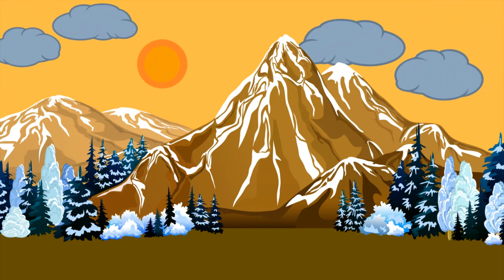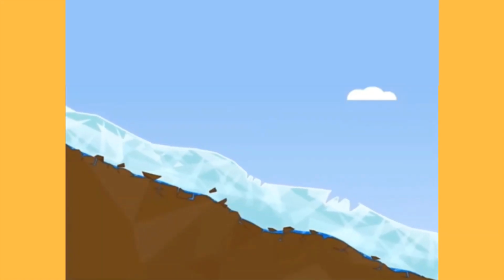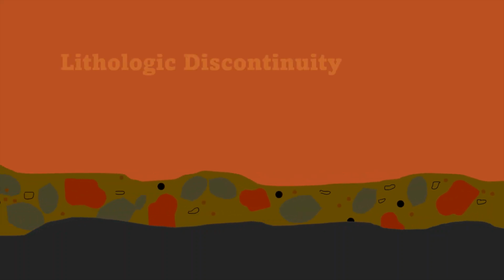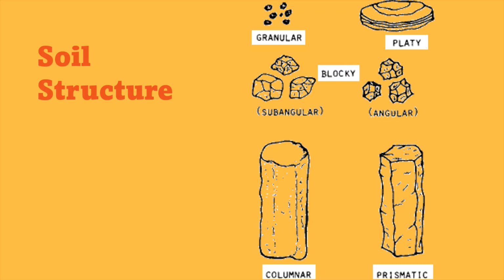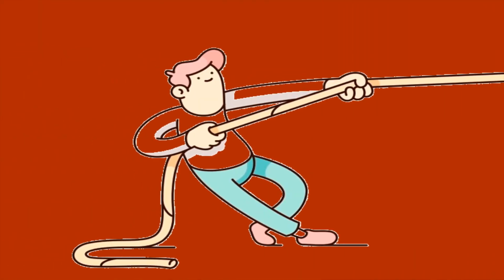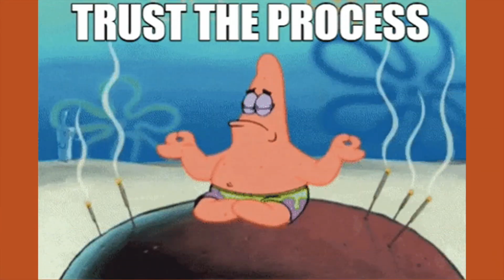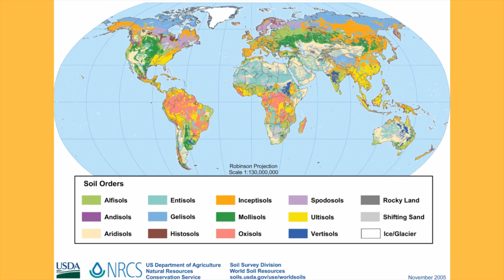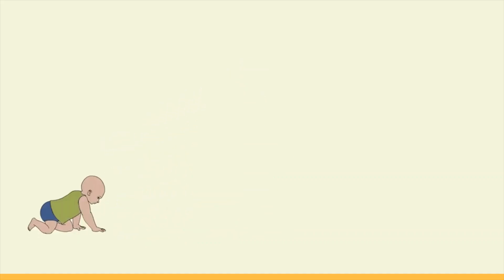Introduction to Soils